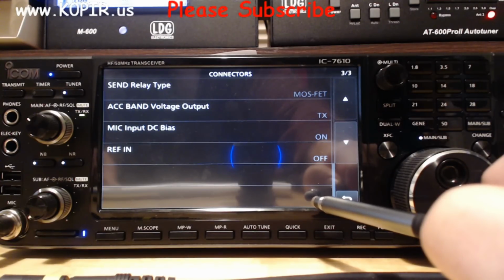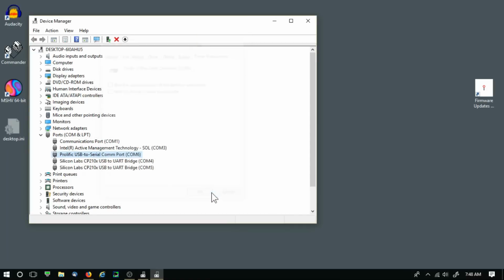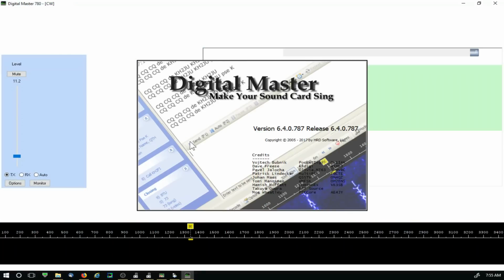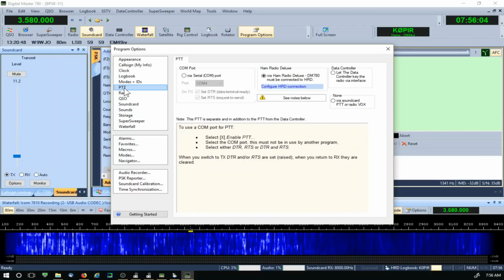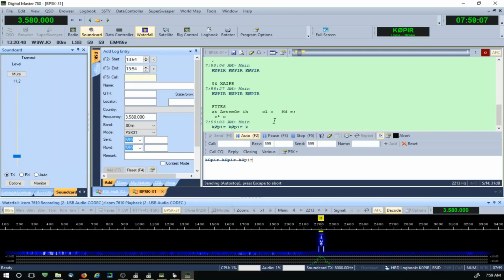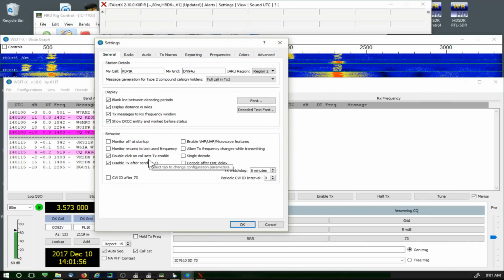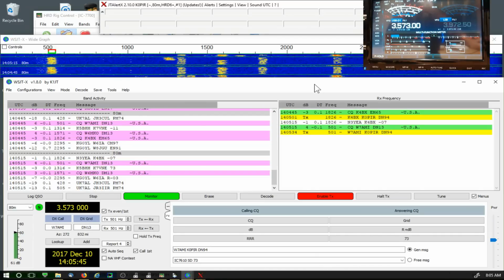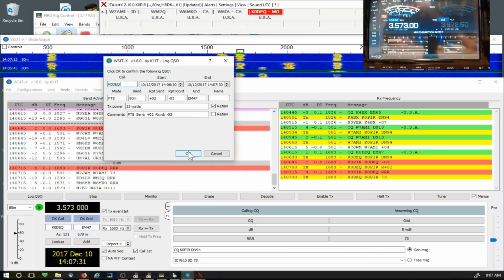Icom 7610 HRD DM780 WSJT X Basic Setup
Why wait for software updates when you can enjoy all of these software programs now.

For the Icom 7610: Setup Ham Radio Deluxe, DM780, WSJT-X and see JT Alert in action.

for a article relating to this video.

○○○ LINKS ○○○